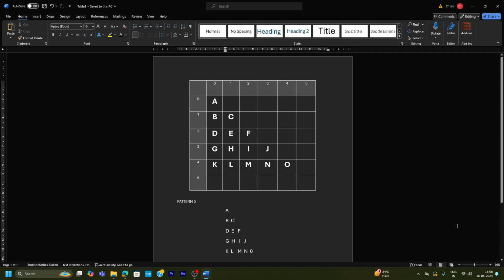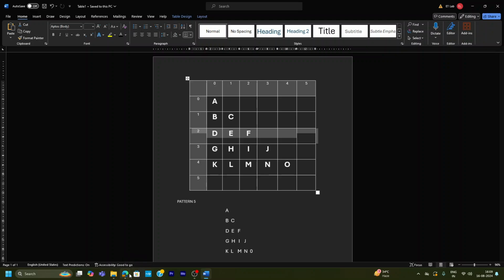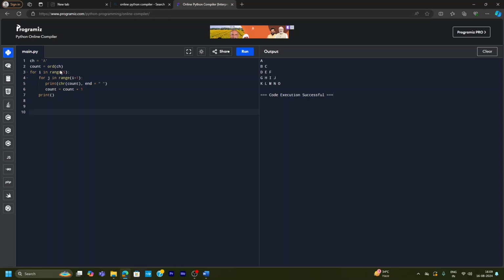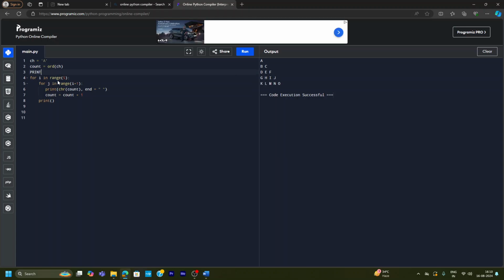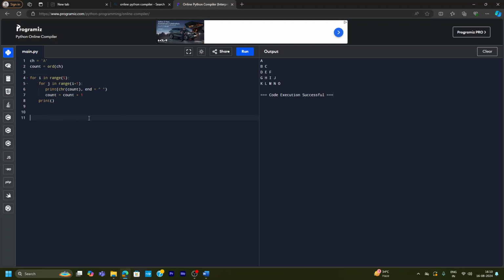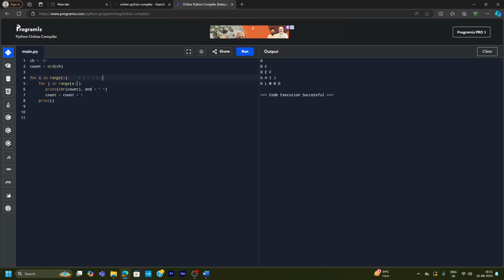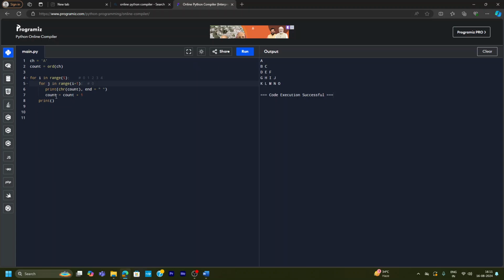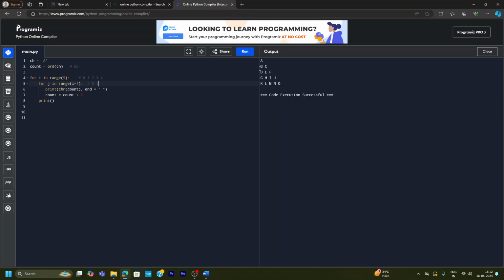Python program to print a lower triangular matrix of characters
It Prints the pattern
A
B C
D E F
G H I J
K L M N O